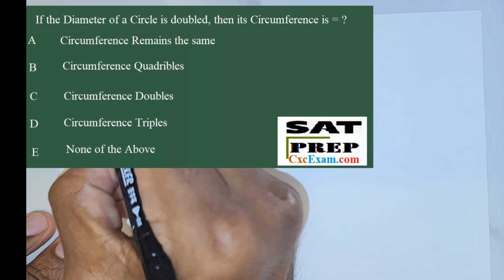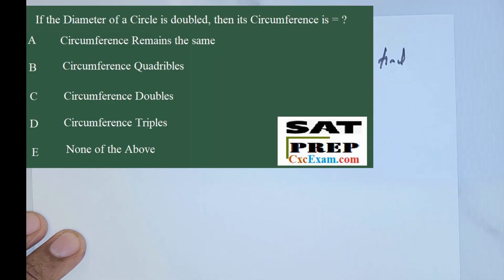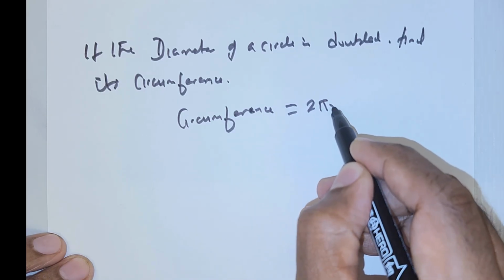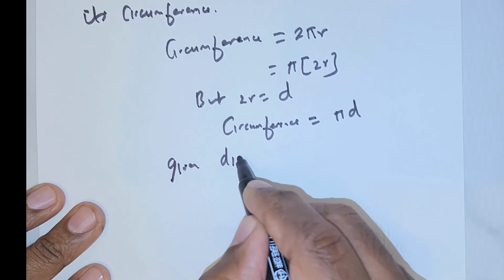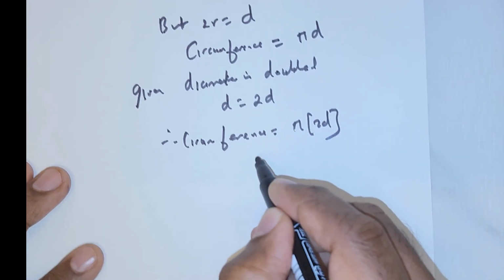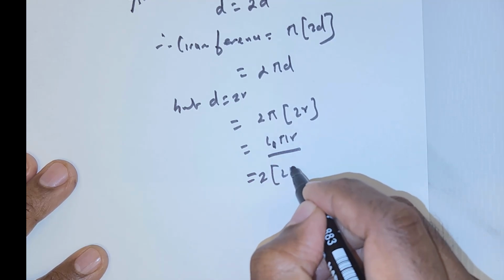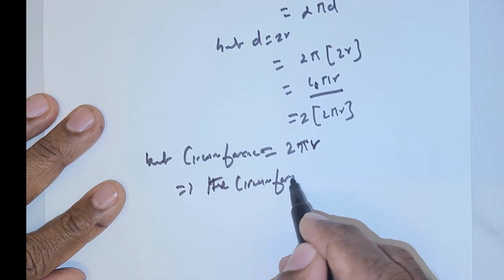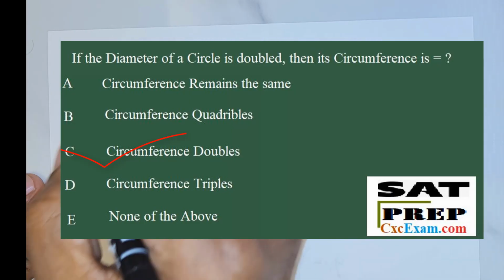Sat prep College Board Circles Question #12